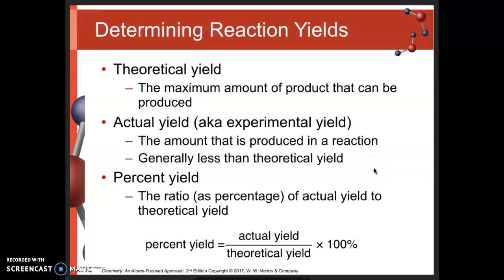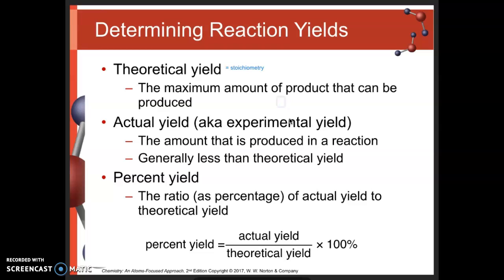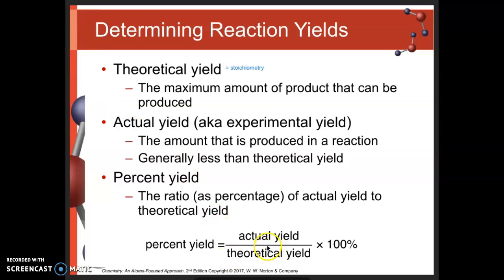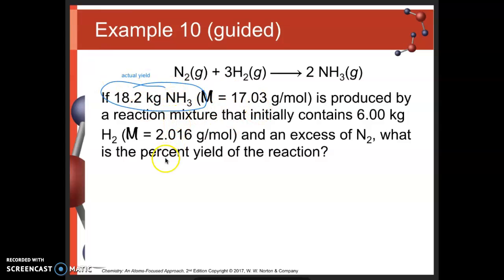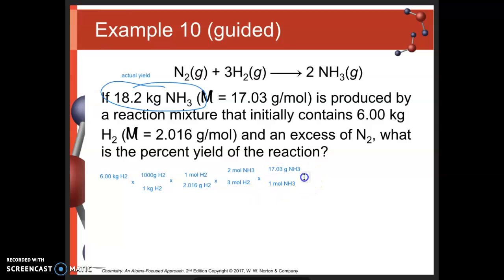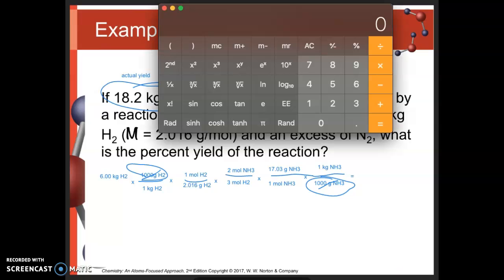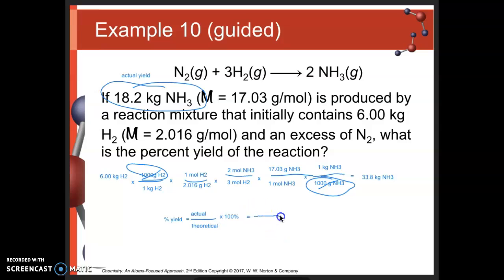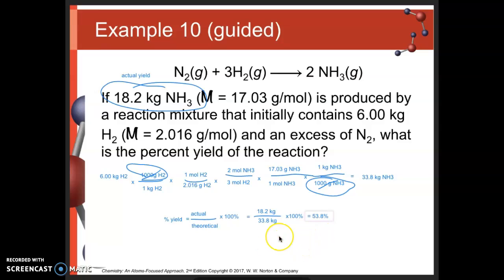Experimental and Percent Yields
This video discusses how to calculate theoretical and percent yields to measure a reaction's efficiency.  Want more practice?